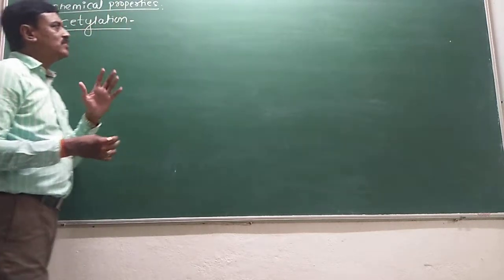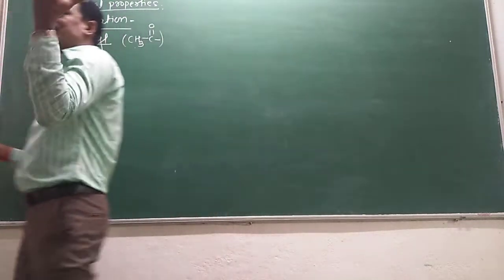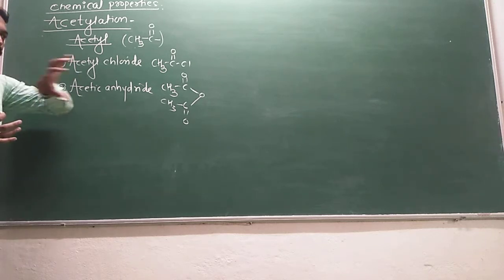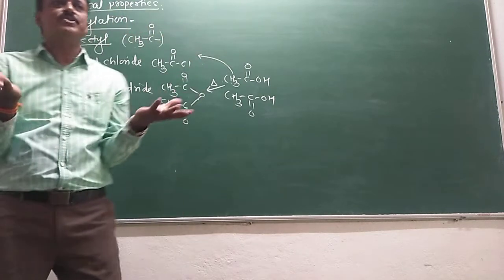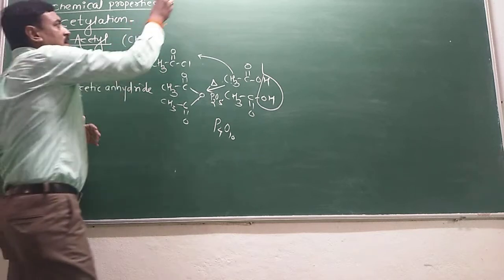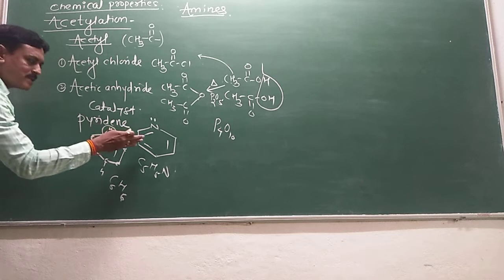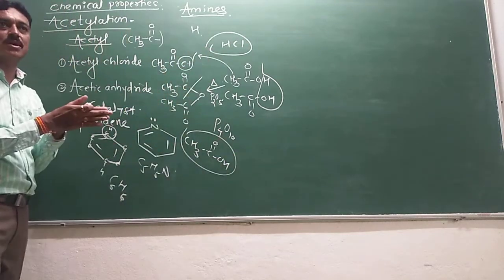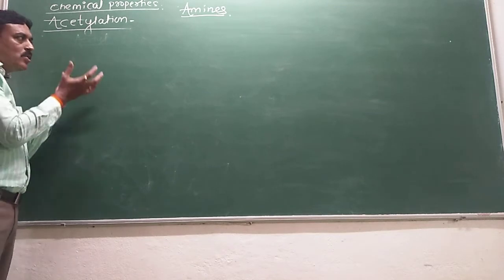Acetylation of amines 16/06